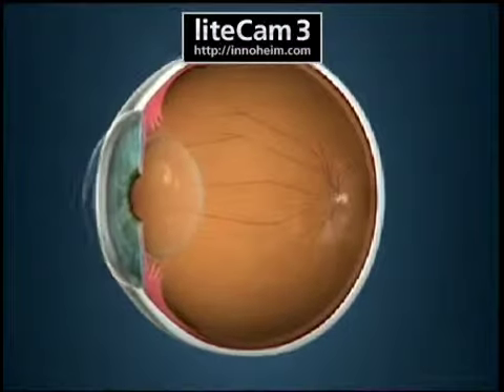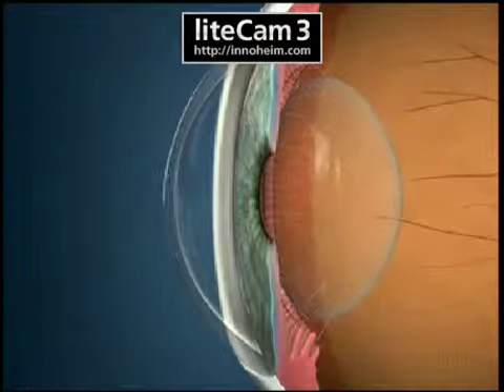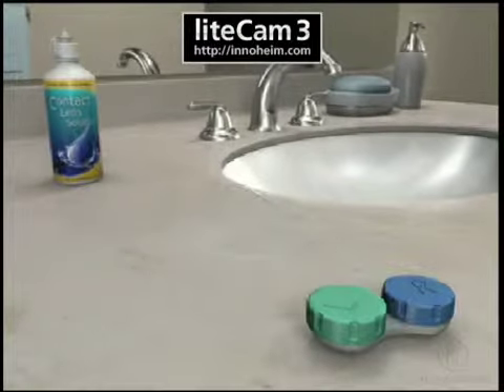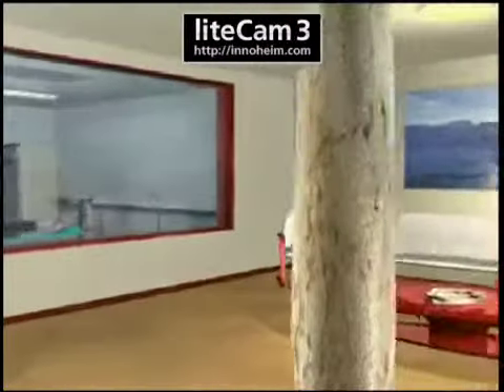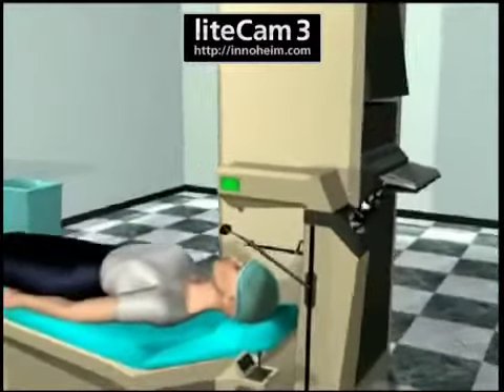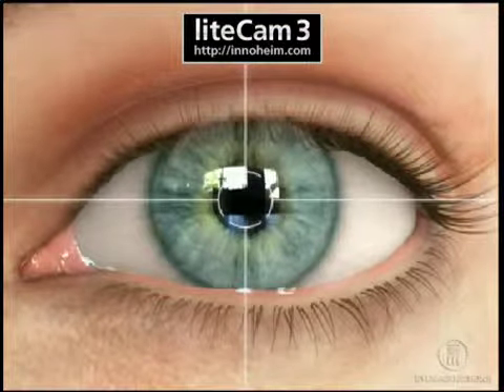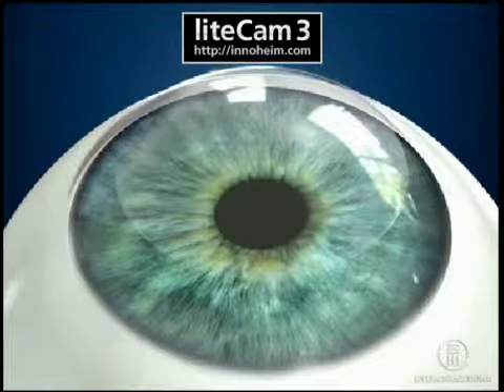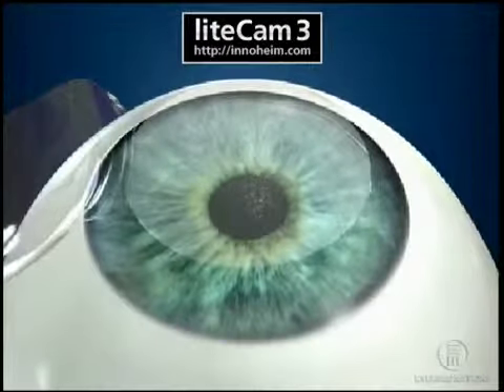LASIK initial step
LASIK